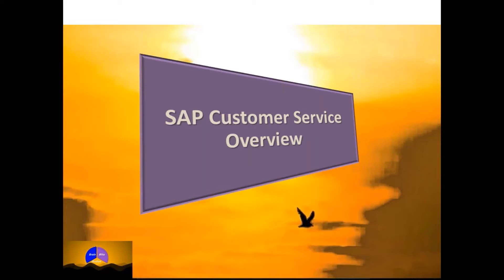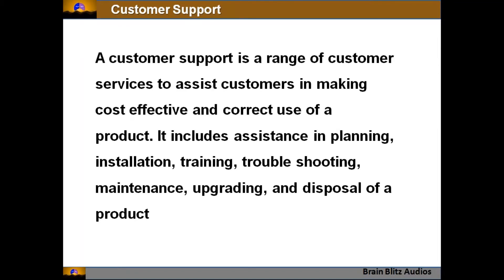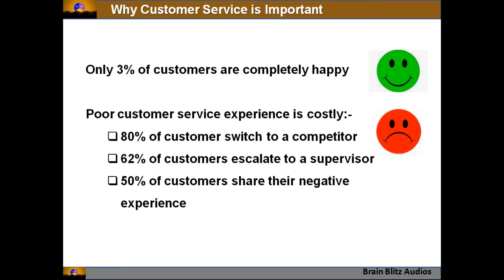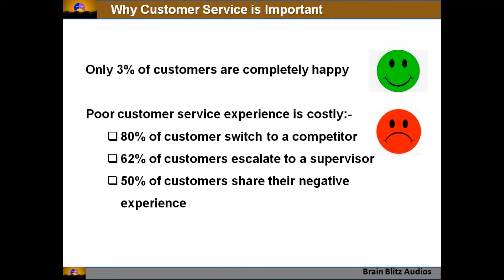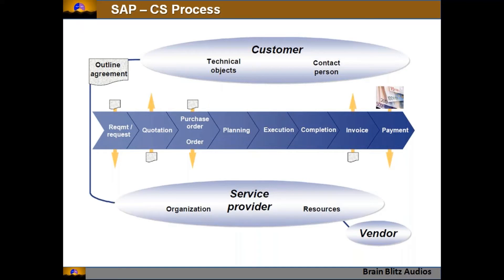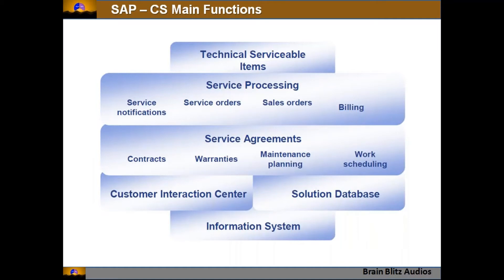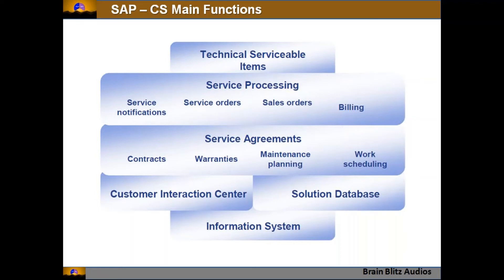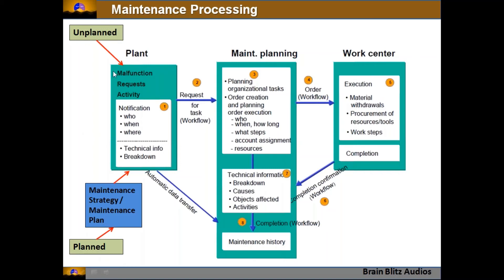SAP Customer Service Overview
Overview of SAP Customer Service Module, which give a birds eye view about all the Processes in the SAP CS Module.

CUSTOMER SERVICE
This component supports you when representing, managing and processing all services that you provide to your customers.

You can:

Structure and manage technical objects for which services should be performed (for example, technical systems, machines)

Manage data for warranties and business partners

Create service requests

Plan and execute requested services

Bill the costs that arise as a result of the services being executed

Monitor call processing in order to keep to deadlines and agreed response times

Integration
For information on other service-related functions, refer to the following documentation:

PM Structuring Technical Systems for information on structuring and managing technical objects

FI-AA Asset Accounting - User Guide for information on managing serviceable items as tangible assets

MM - Services Management for information on service records

PM - Maintenance Notifications for information on maintenance notification functionality

PM - Maintenance Orders for information on maintenance order functionality

SD - Sales, Sales Order Processing for information on managing and billing sales orders and service contracts.

PS - Project System for information on using projects

Features
This function comprises:

Structuring and maintenance of the installed base using technical objects

Warranties, management

Call management, using service notifications, service orders and sales orders

Call monitoring with response and service times

Link between installed base and business partners

00:00 Intro
00:42 Customer Overview
01:45 Customer Support
02:47 Importance of Customer Service
04:48 SAP - CS Process
09:40 SAP - CS Functions
15:19 Services
18:46 Call Management
21:52 Maintenance Processing
25:59 Return and Repair
28:18 Service History
30:56 Please Subscribe for more similar content